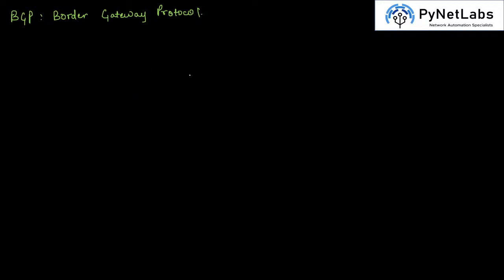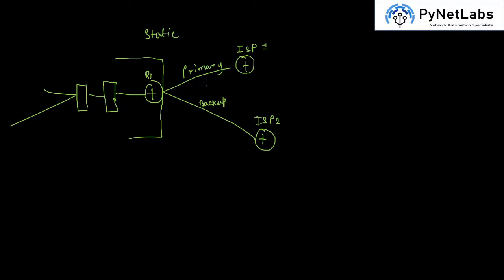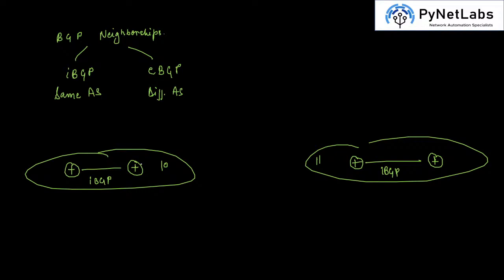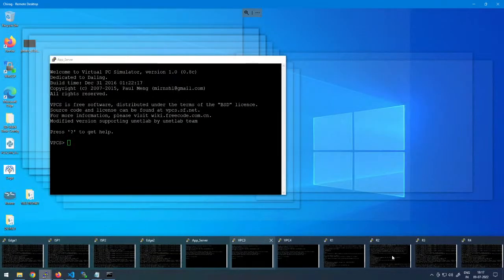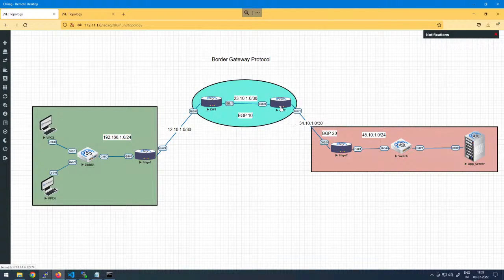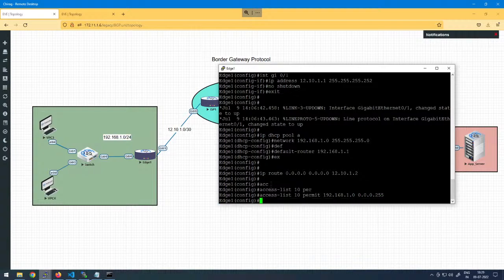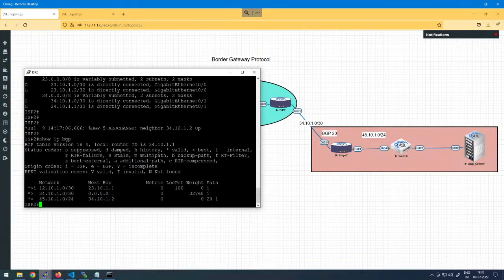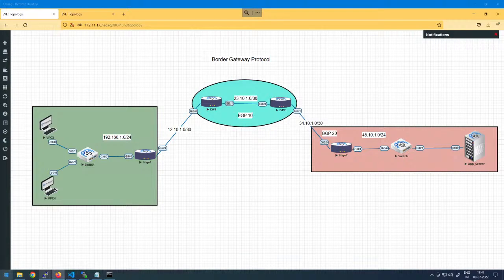How does BGP (Border Gateway Protocol) work? - PyNet Labs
The objective of the Webinar

In this Webinar, we will be connecting different sites over the Internet using BGP.

Prerequisite:

Should have an understanding of IGP Routing protocol and NAT.

 🆘 Helpline Connect:-